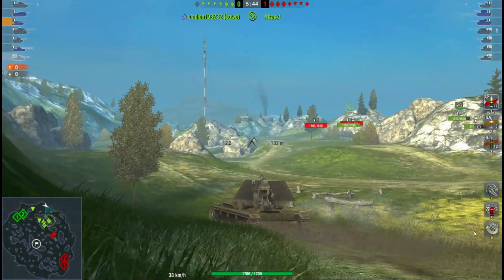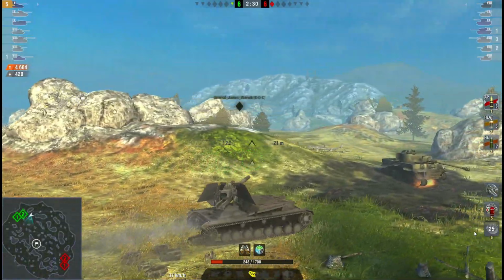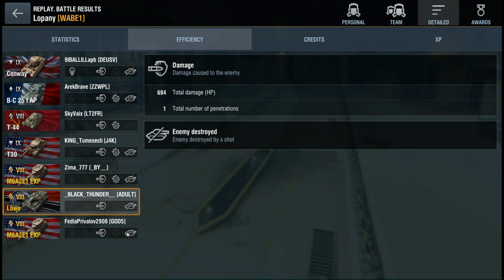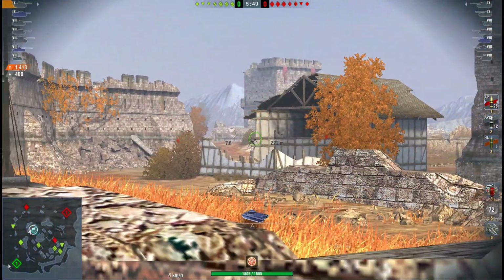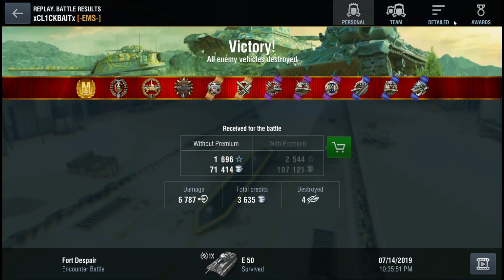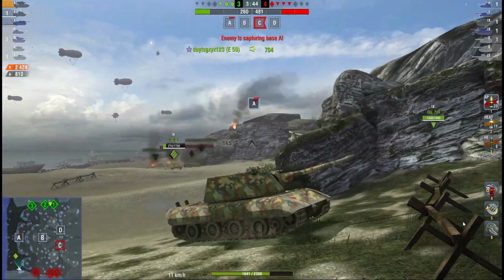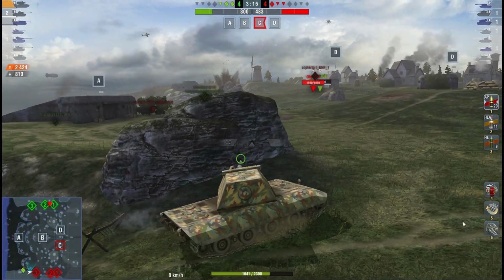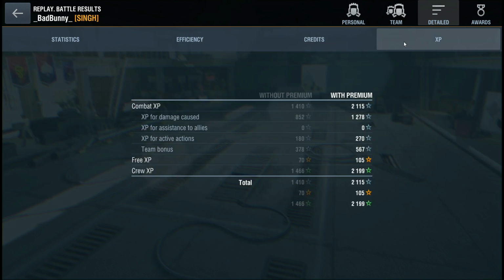Big Damage Games | World of Tanks Blitz [2019]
Oh yeah, three big damages games for you today in World of Tanks Blitz. We have a WT auf Pz IV, an E50 and finish off with an E100.